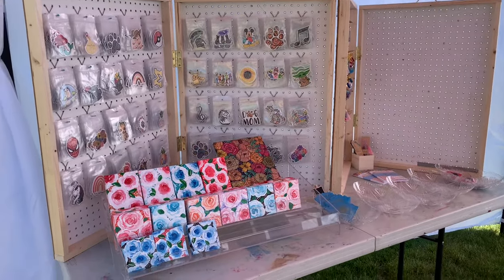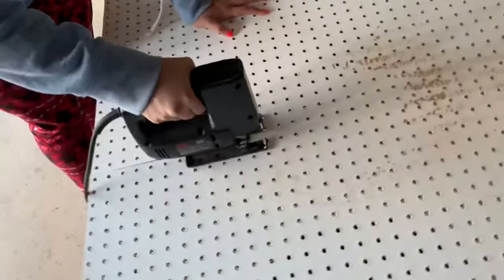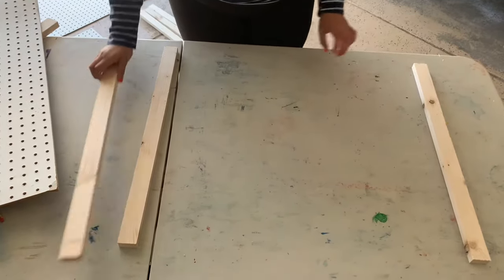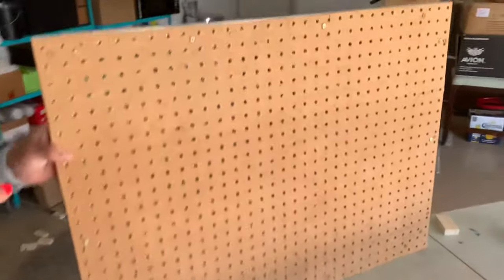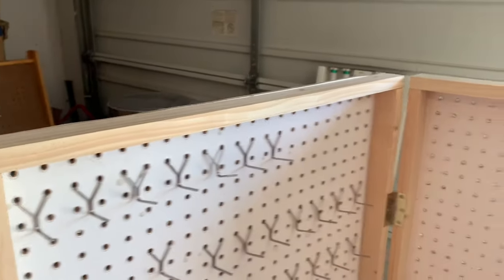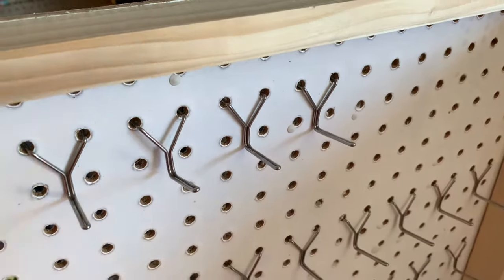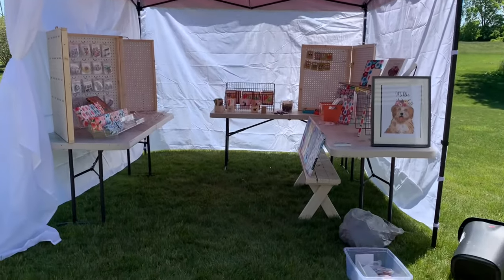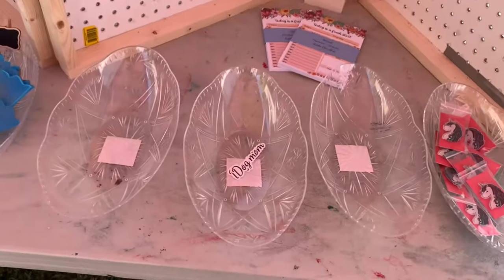DIY Stickers Display for Craft Shows | Easy Display Idea for Craft Show | Diy Easy Peg Board Display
This display is easy to make and doesn’t cost much. This is perfect for your craft show because it’s easy to transport.. fit in car perfectly and not too heavy. Beast part is you can display a lots of products,, in my case Stickers!!

Will post a video how my first Craft show and how this display work. 🥰

Final project size

when it’s closed It’s about 3.35 ft width, 2 ft hight and when it’s open 6.70 ft width, 2 ft hight .. 🥰

Supplies ⬇️⬇️⬇️

I bought pegboard for $10 from FB market and woods for $8 from Lowe’s.

Pegboard hooks - Pegboard Hooks 50-Pack 1" L Hooks Fits For Peg board Tool Organizer Peg Accessories, Workbench, Garage Storage, Kitchen (50 PK)

Ziploc bag - 1200 Pack Assorted Size Poly Zipper Bags, 2x3, 3x4 Inch, 2 Mil Small Crafts Plastic Bag Clear Resealable Ziplock Storage for Jewelry, Crafts, Bead

Hang tabs - 7/8" X 1-1/4" Round Hole Adhesive Hang Tabs - 1000/Pack - Plastic Retail Hang Tags

Easy painting and Craft demo for beginners / step-by-step painting, Framed Epoxy Art, Seashells Art, Recycle Material use in Art